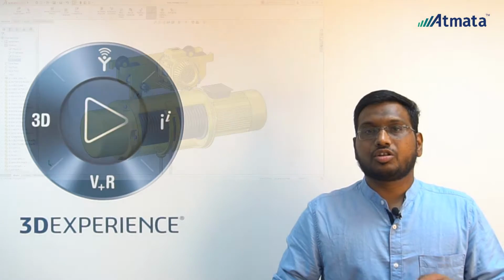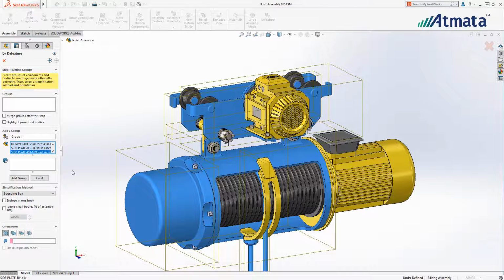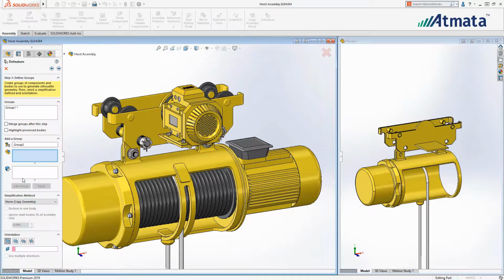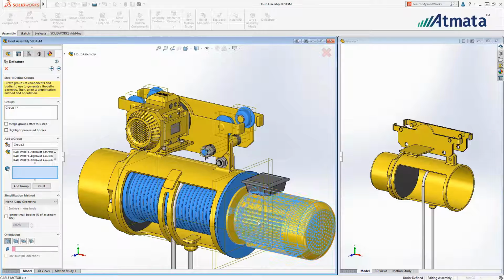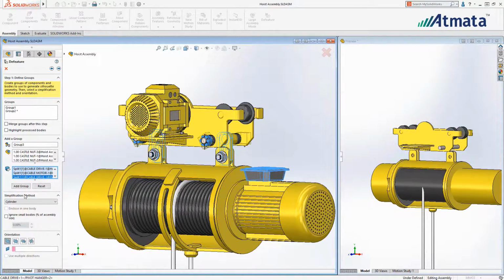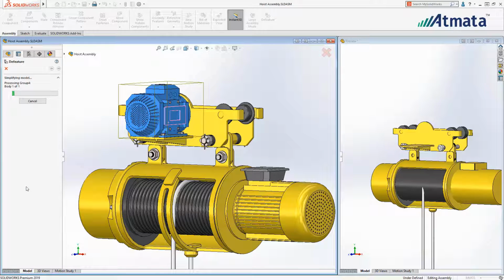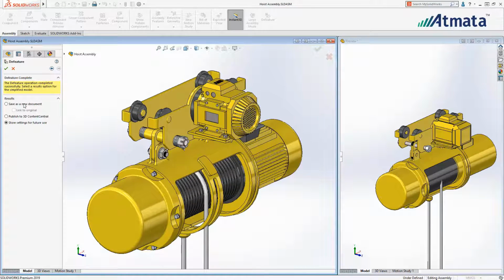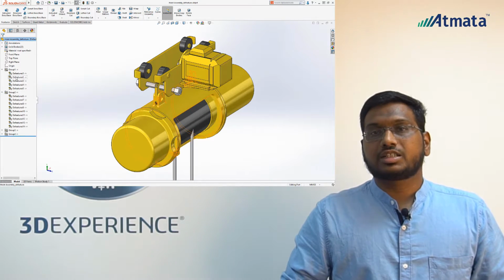Silhouette Defeature with SolidWorks 2019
You can simplify a complex assembly by using the Silhouette method in the Defeature PropertyManager. You define groups of bodies or components and then define a simplification method for these groups.